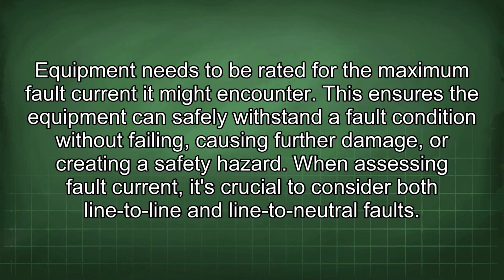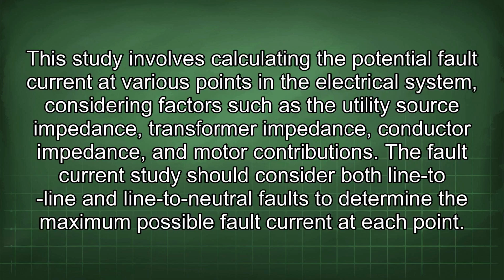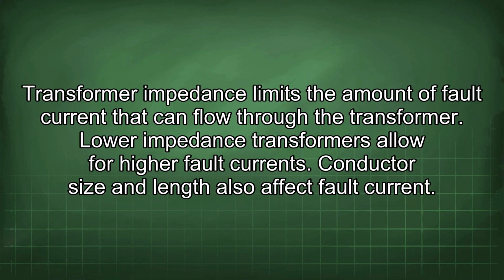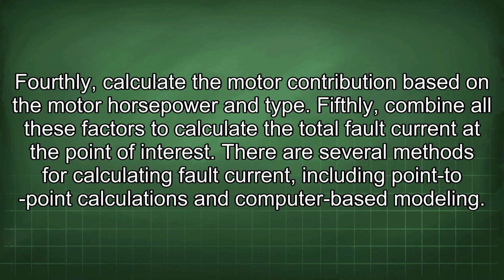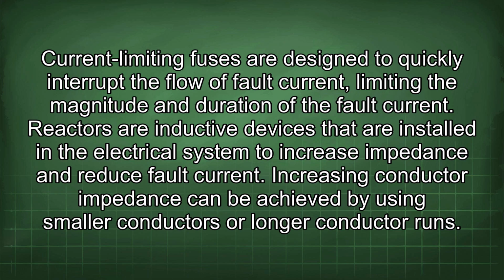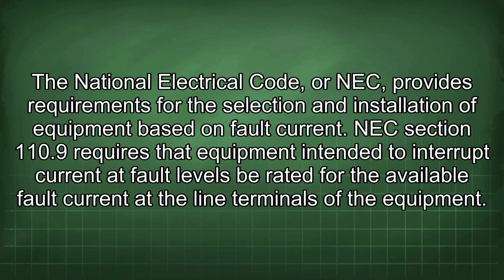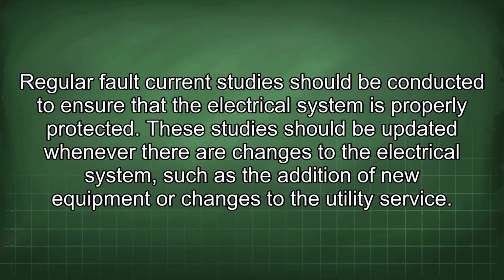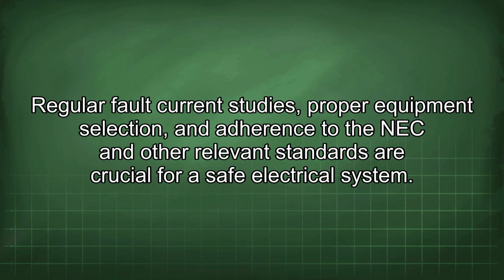Equipment Fault Current Rating Line to Line vs Neutral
Equipment must withstand the maximum potential fault current. Typically, the line to line fault current is higher. Therefore equipment should be rated to handle the line to line fault current.